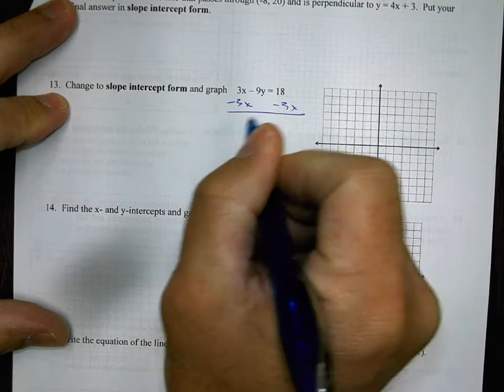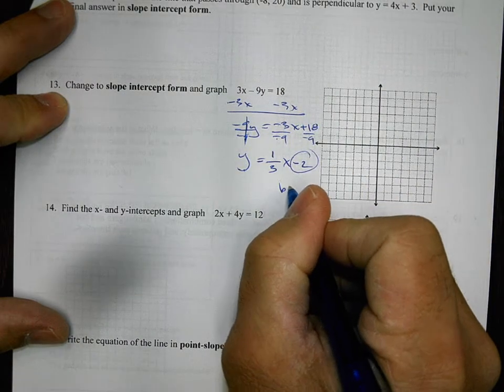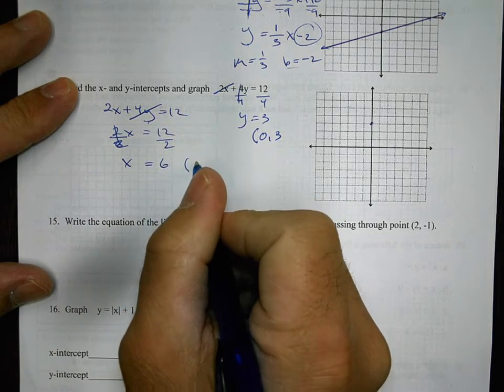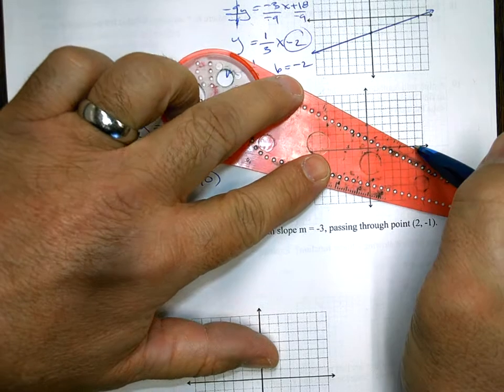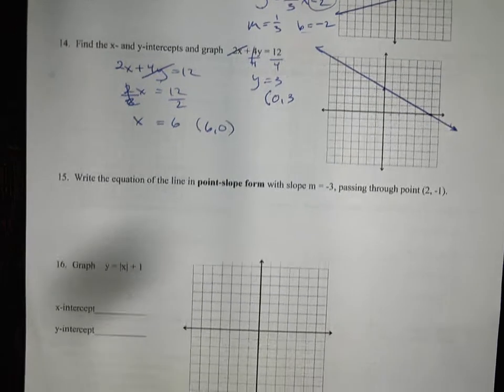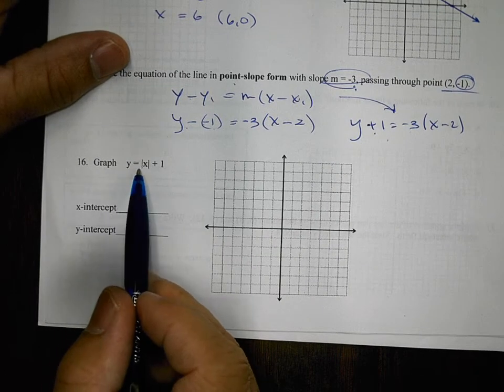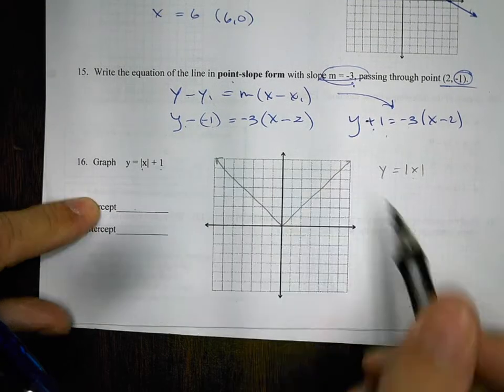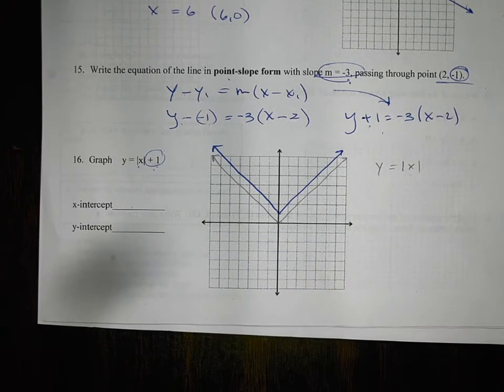Math 1 Unit 3 Practice Test #13 - 21